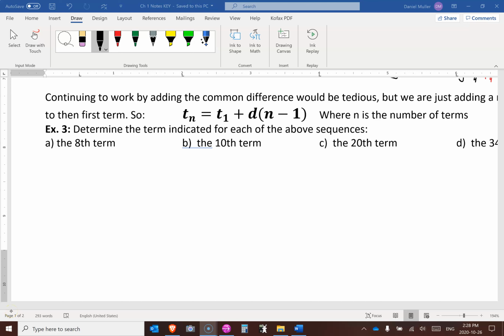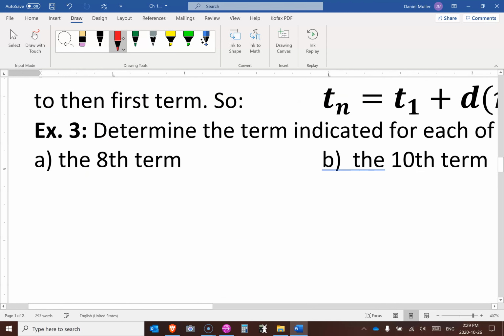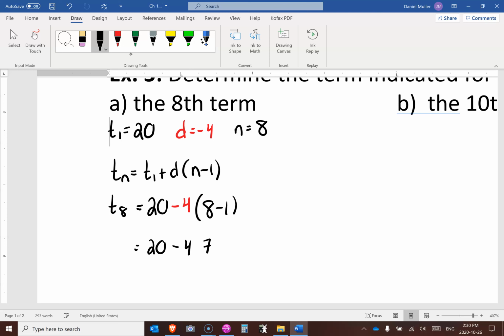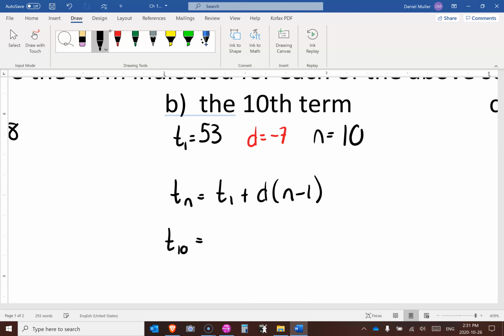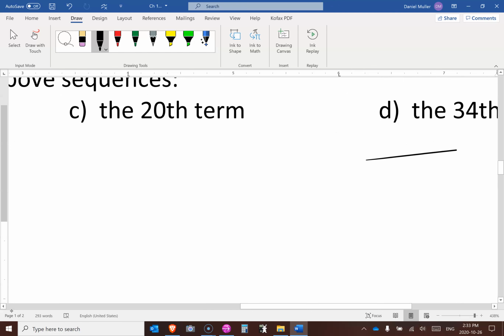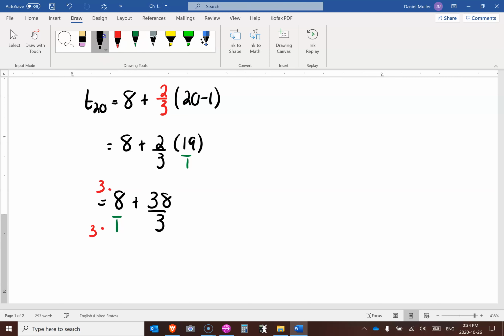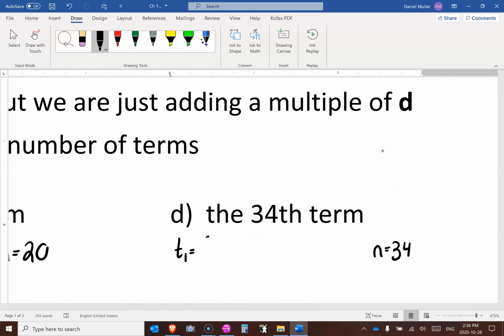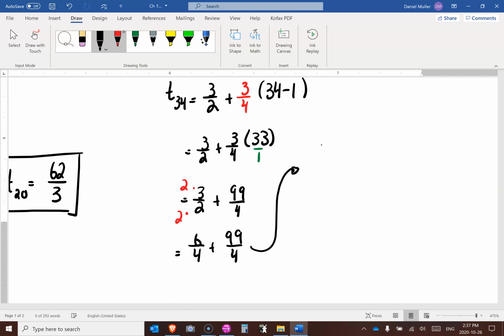Unit 7 Chapter 1 Arithmetic Sequences Part 3